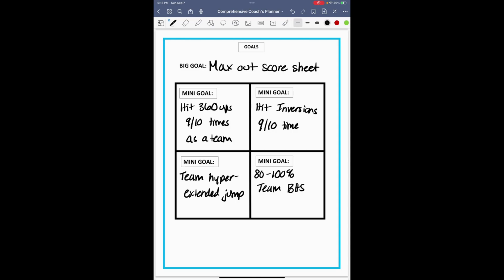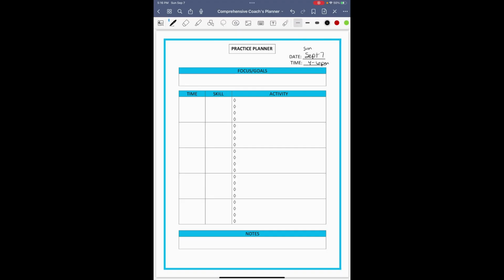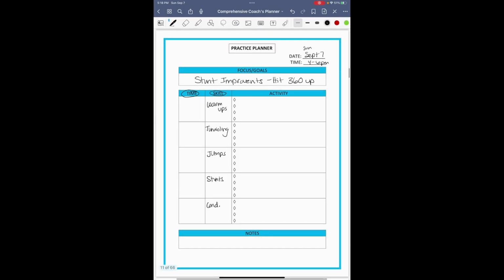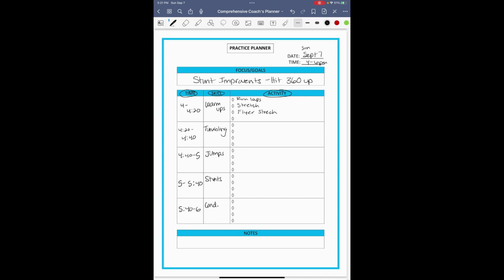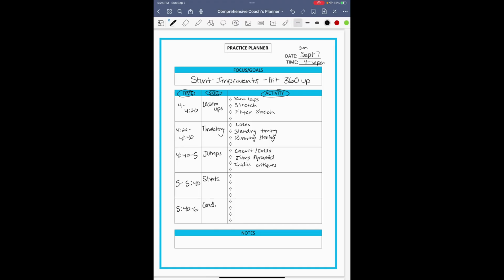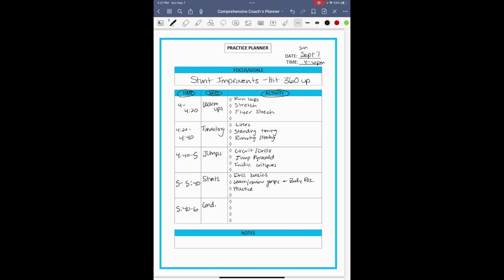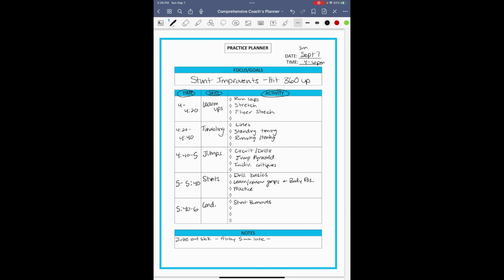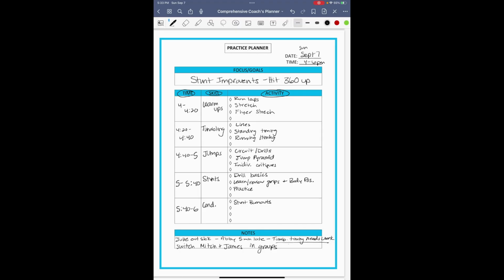Coaches Planner - Practice Plan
Setting goals isn't enough. You need a plan to ensure that you are set up for success. without a plan, we're just winging it with whatever feels best in that moment. By making a plan, you have the tools to strategically create practices that drive you towards your goals, instead of getting stuck in the cyclone of choreography and injury chaos.

Grab this template and more to keep your cheer season on track